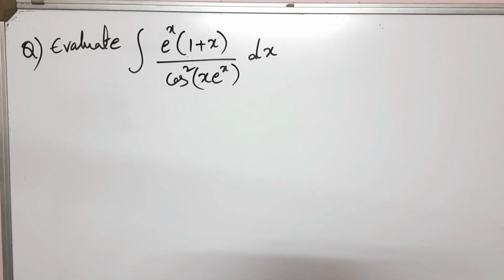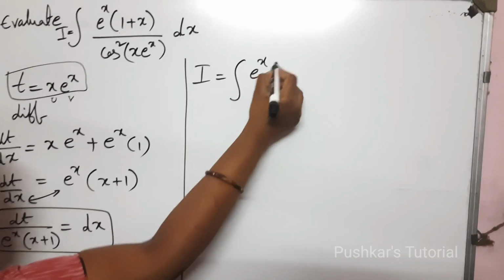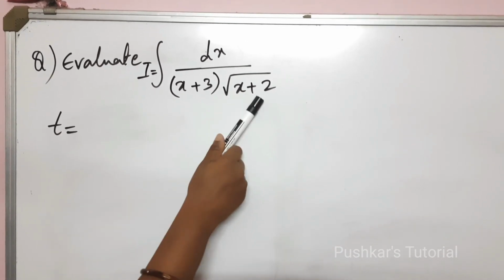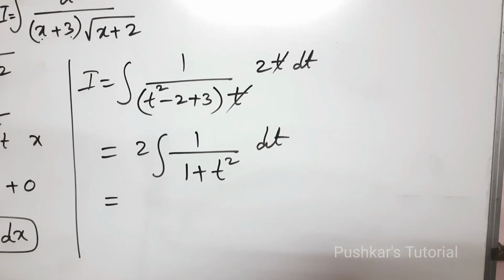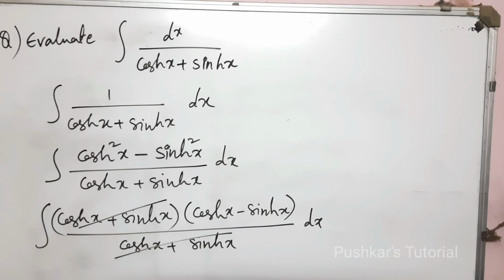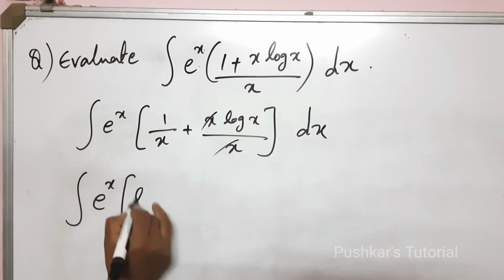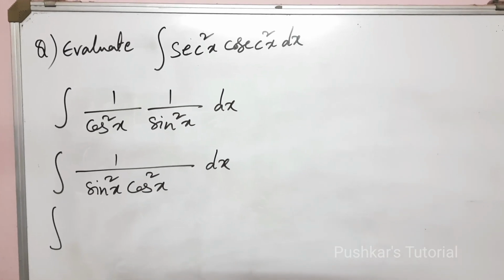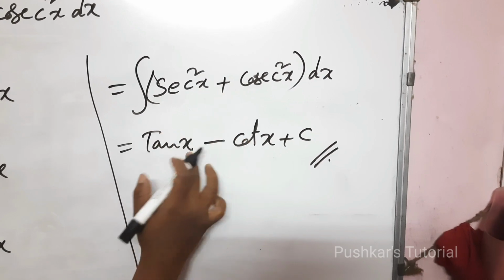MATHS 1:5 IMP QUESTIONS WITH SOLUTIONS EP - 6 (INTEGRATIONS) || PUSHKARS TUTORIALS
MATHS 1:5 IMP QUESTIONS WITH SOLUTIONS EP - 6 (INTEGRATION)|| PUSHKARS TUTORIALS